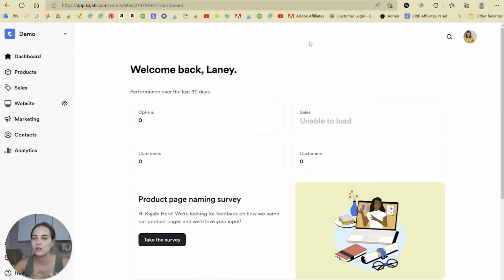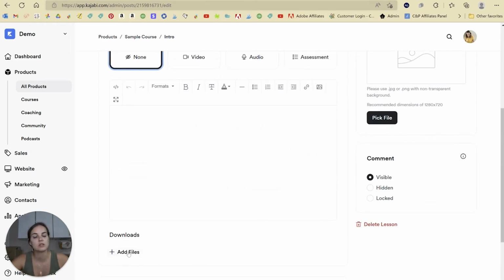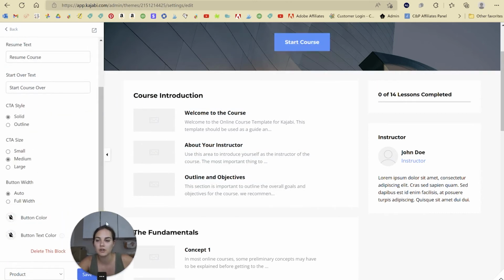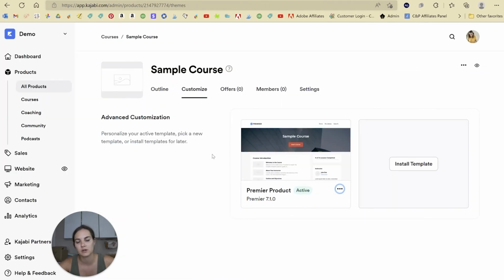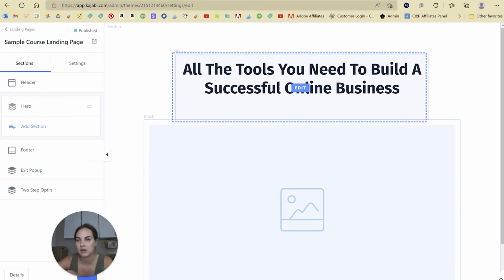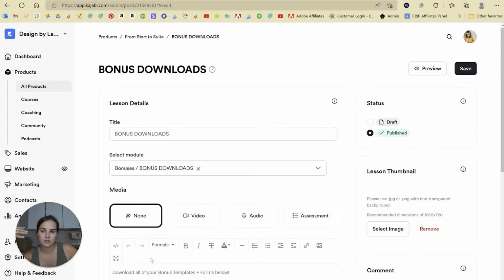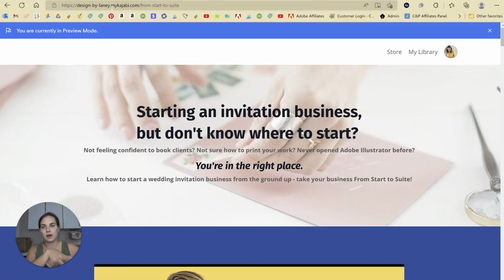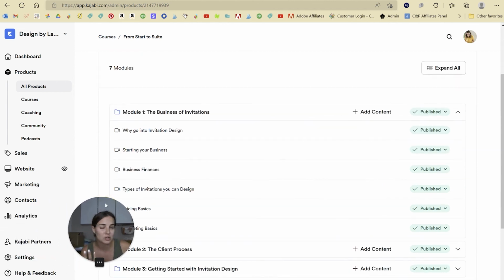Selling Courses in Kajabi!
Kajabi Offer Link | Get the best and latest offers on Kajabi!